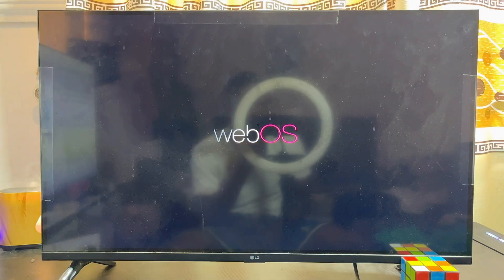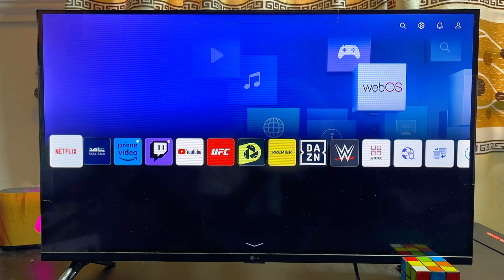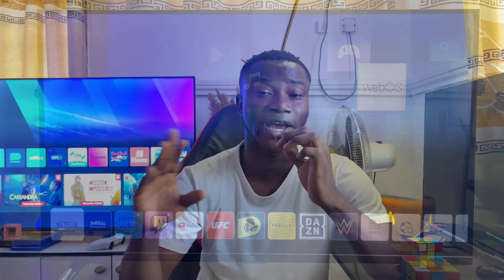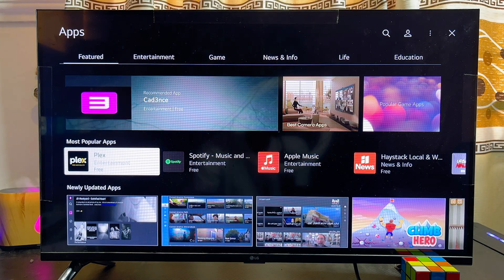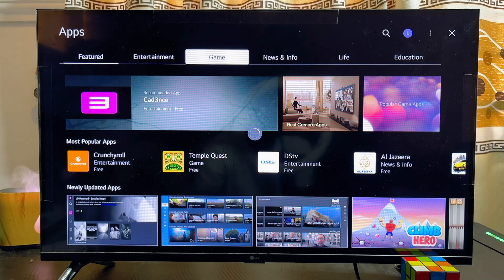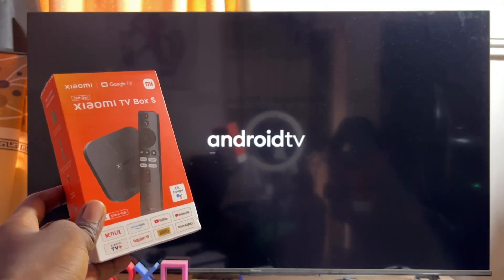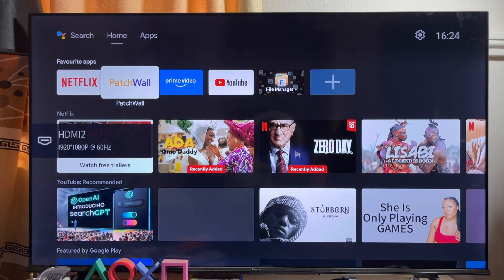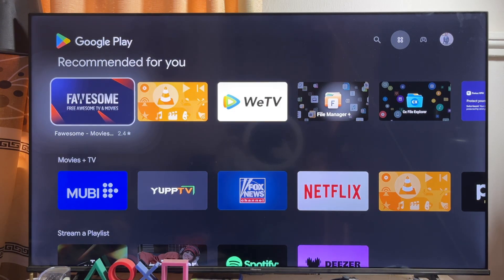Can You Install Android Apps on LG Smart TV in 2025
If you're wondering whether you can download and install Android apps on an LG Smart TV, you're not alone. Many people ask this before buying an LG TV or when exploring its features for the first time. In this video, I break down everything you need to know about LG Smart TVs, their app compatibility, and the best way to access Android apps on your LG TV. I also explain how you can use an Android TV Stick or Box to expand your options and get the apps you need.